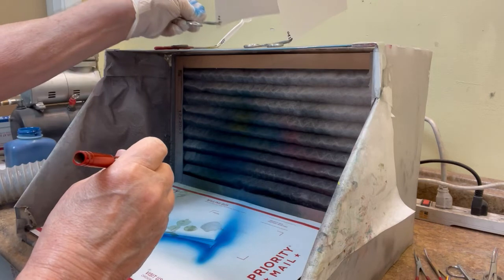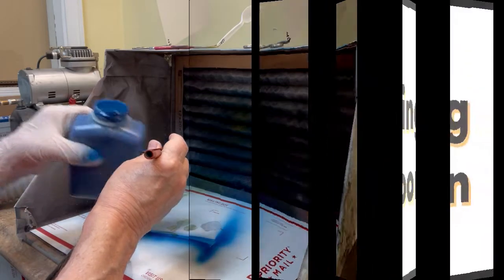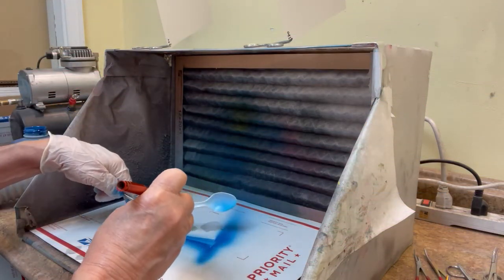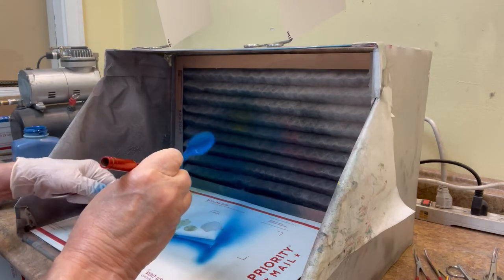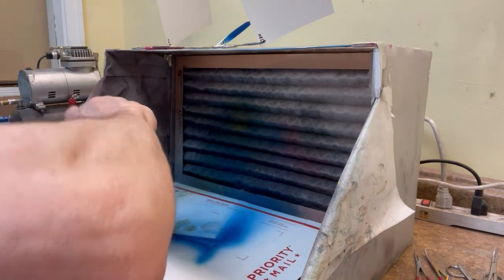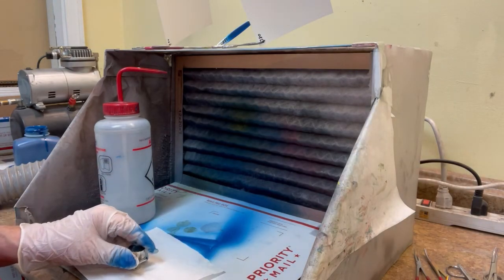tcp 1380 color chip & spoon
This is a video of how and why we paint color chips and spoons for our marketing materials. Also, this video has a small how-to section on cleaning your airbrush after you use our paints. The color being painted is one of the U.S. Navy section colors for Pre-WWII aircraft aboard aircraft carriers.